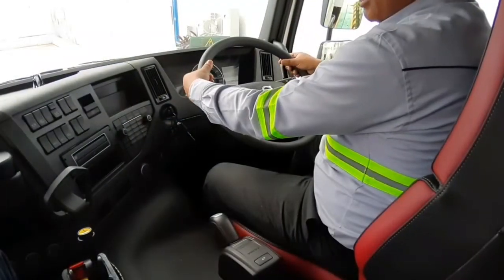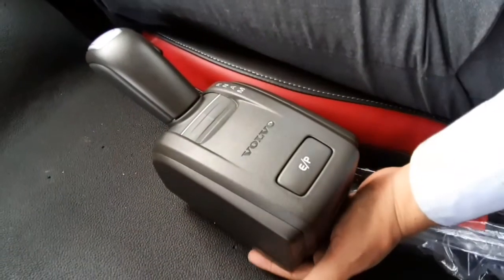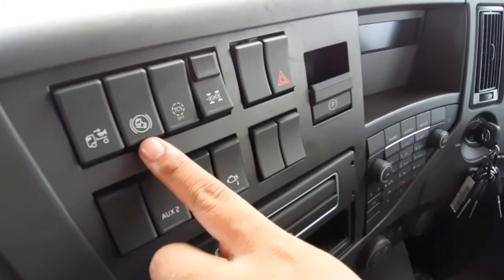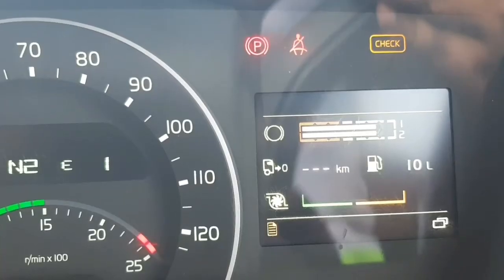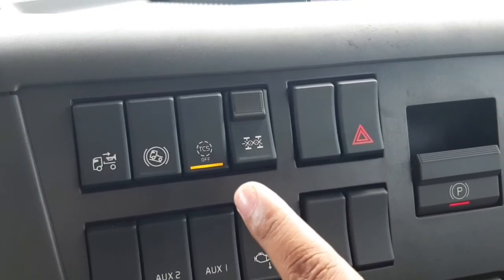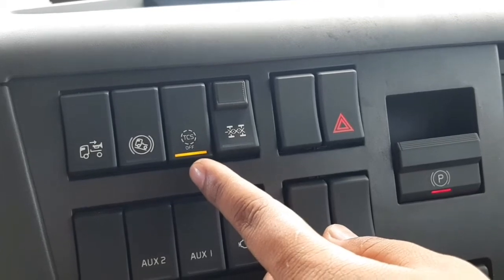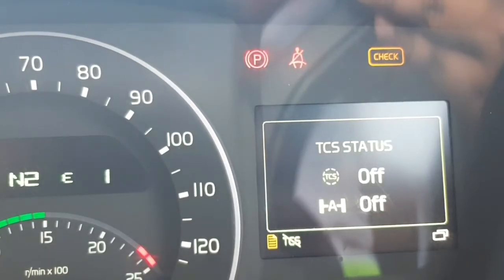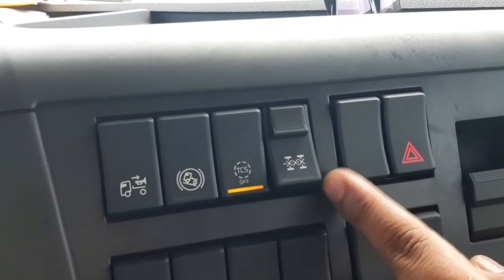Truck Volvo FMX cara menggunakan TCS (Traction Control System)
Sistem kontrol traksi atau Traction Control System (TCS)umumnya merupakan fungsi kedua dari Electronic braking system (EBS) pada kendaraan  yang tujuannya untuk mencegah hilangnya traksi  pada roda kendaraan. Kontrol traksi akan aktif ketika input throlttle dan torsi mesin tidak sama pada kondisi permukaan jalan.

oke untuk video lainnya dapat di lihat di my chanel